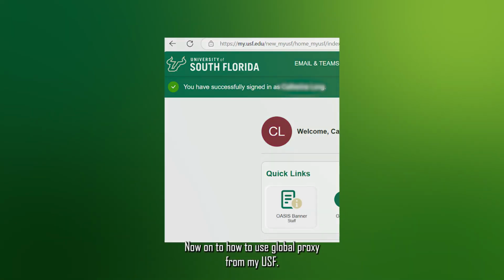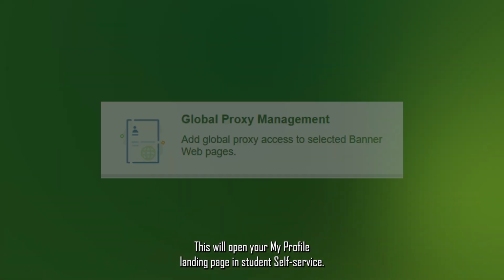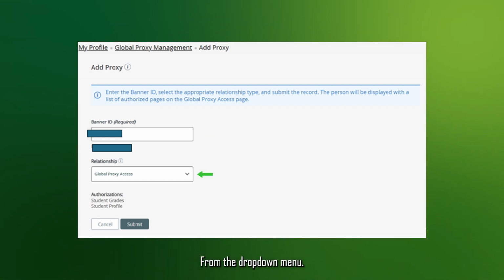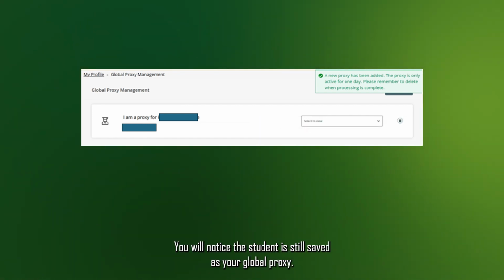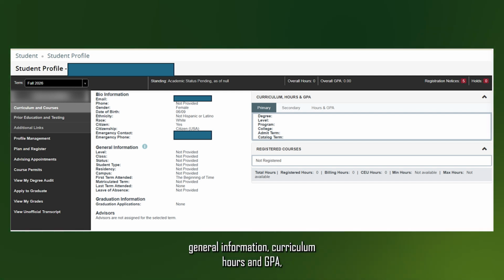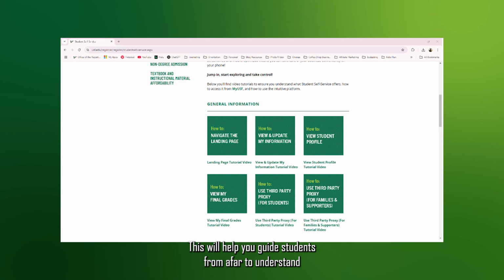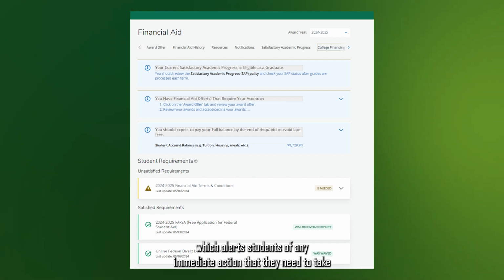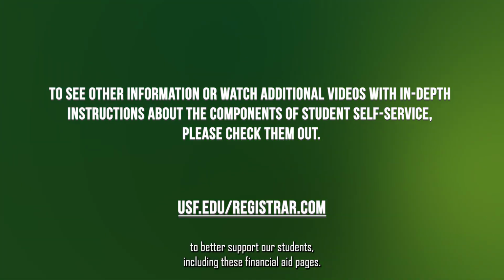Student Self-Service Tutorial - How to Use Global Proxy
How to Use Global Proxy | USF Student Self-Service Tutorial

This tutorial is designed for USF employees who need to access Global Proxy in Student Self-Service. Learn how to view student records, guide students through processes, and support their academic journey more effectively.

What You’ll Learn:
✔️ How to access Global Proxy in Student Self-Service
✔️ Understanding the three types of access (Financial Aid, Advisor, General)
✔️ Viewing student grades, profiles, and registration details
✔️ Navigating financial aid dashboards and SAP status pages
✔️ Managing and removing Global Proxy access

More Tutorials:
Check out additional videos on Student Self-Service features to better support USF students!

Thank you for helping students succeed! As always, GoBulls! 🐂